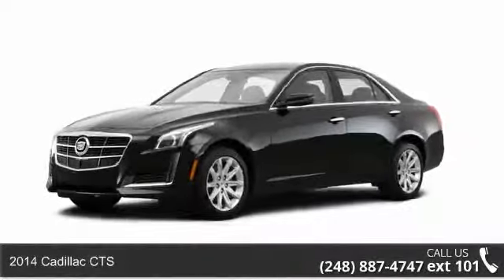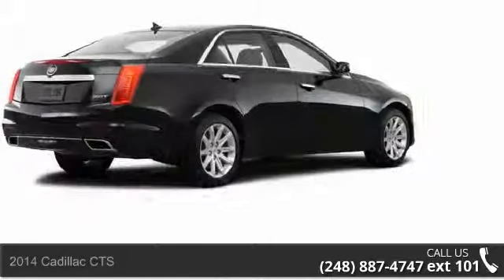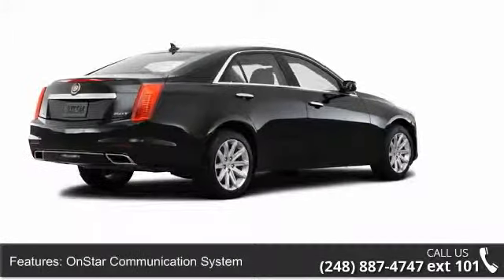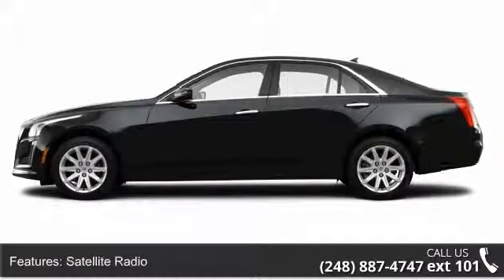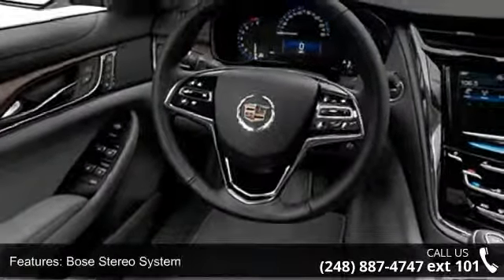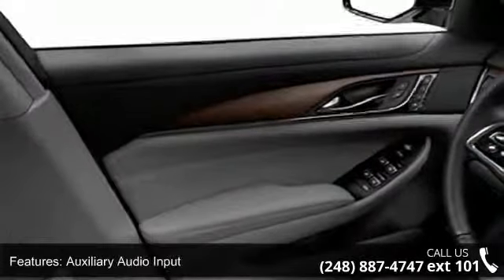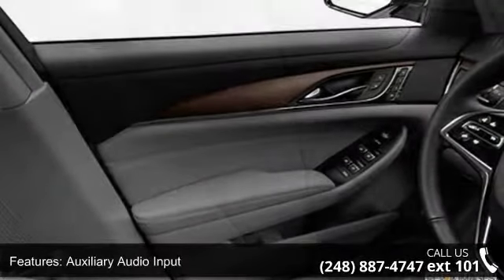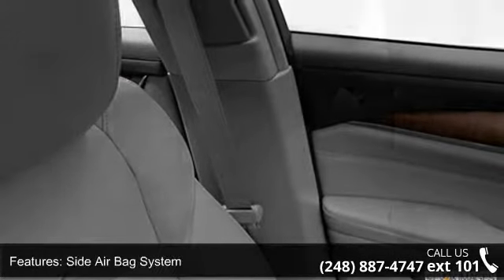2014 Cadillac CTS - LaFontaine Cadillac Buick GMC - High...